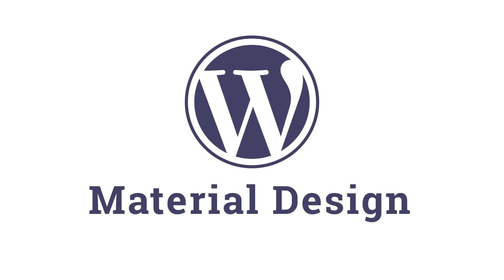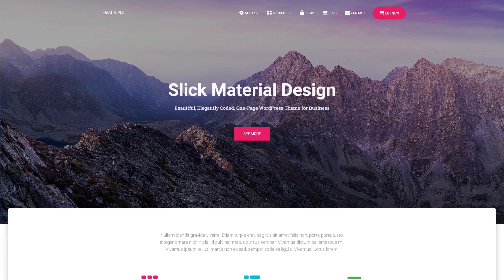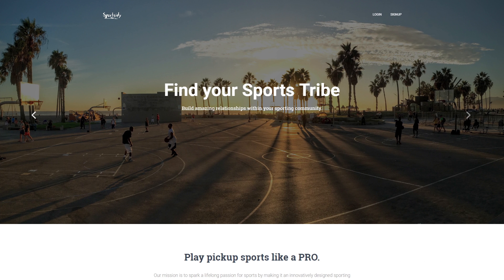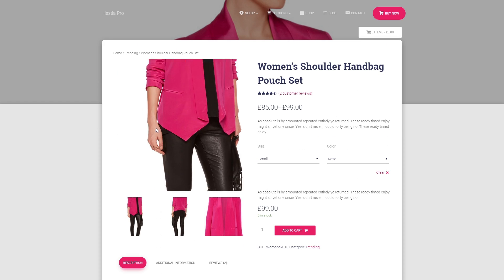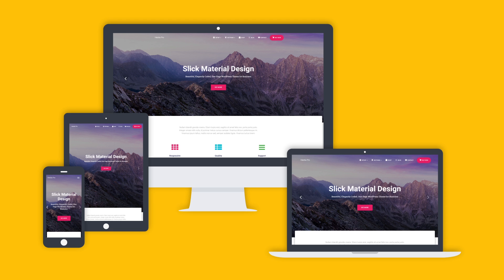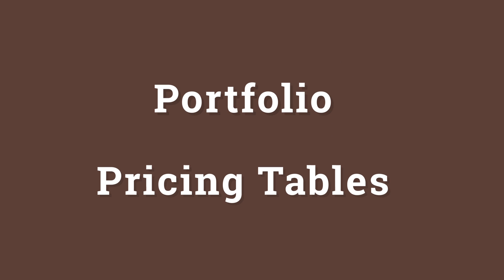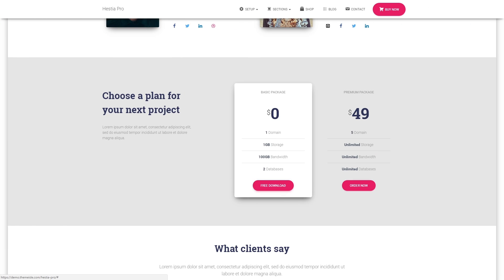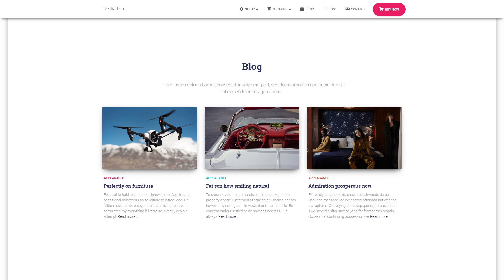Hestia - Sharp Free Business WordPress Theme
Hestia is a free Multipurpose WordPress theme for small businesses and startups.
🦊 Check Orbit Fox: a WordPress plugin with powerful features you didn't know you needed

It comes with a beautiful and modern interface, built on a one-page layout. The theme is a perfect fit for both corporate and creative purposes, as it provides a clean and flexible appearance, an elegant portfolio, and a catchy online shop. Hestia is a fully responsive design that always remains mobile-friendly and will render correctly on all devices. If you want to create awesome-looking content quickly, what you need is a top-of-the-line drag-and-drop content builder. It just so happens that Hestia comes fully compatible with SiteOrigin Page Builder - the best free solution around.